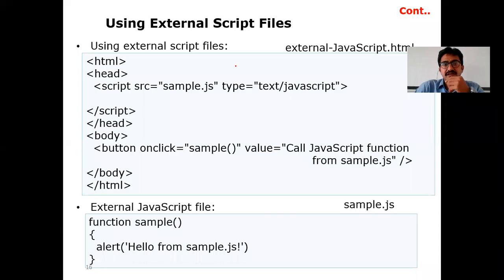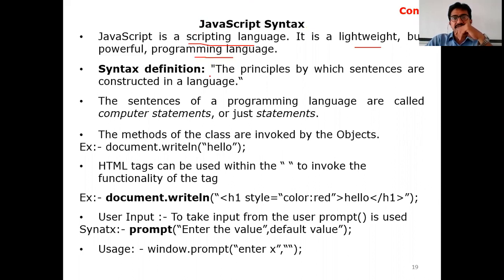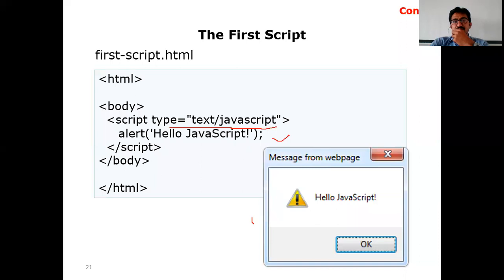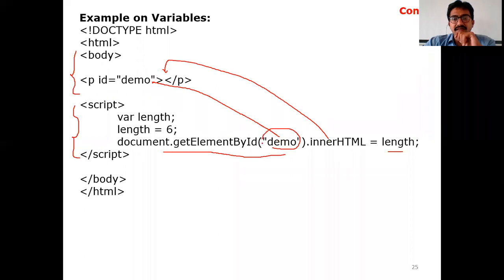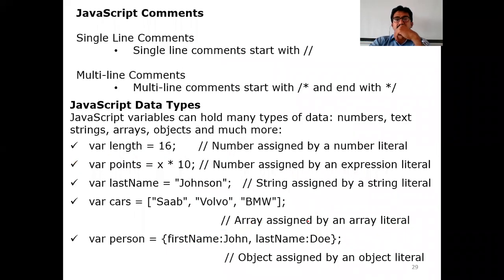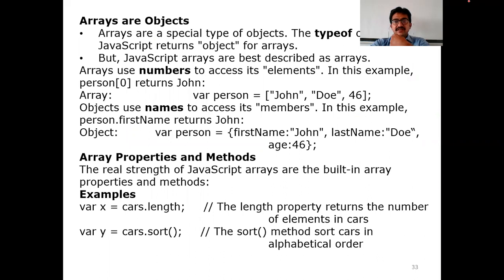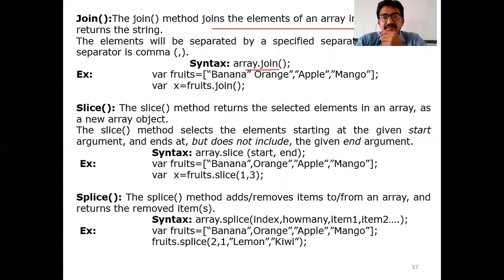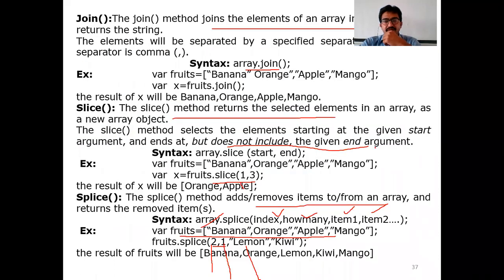Concepts of Java Script I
Features of JavaScript
Using JS in an HTML document
Attributes
JS in the HEAD element
JS in the BODY element
JS in the External file
Exploring Programming Fundamental of JS
Lexical Structure
Variables
Operators
Control flow statements
Popup boxes
Lexical Structure
Character set
Case sensitivity
White spaces and line breaks
Optional semicolons
Comments
Literals
Identifies
Reserved words